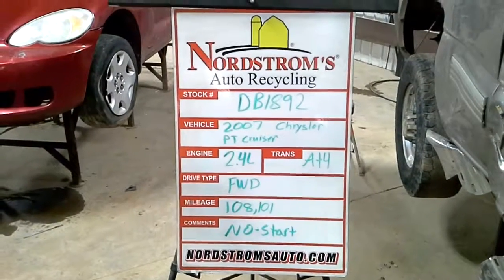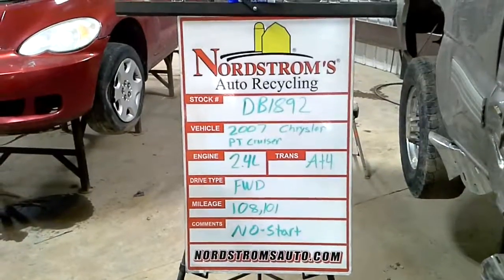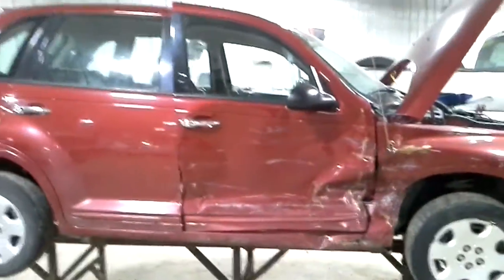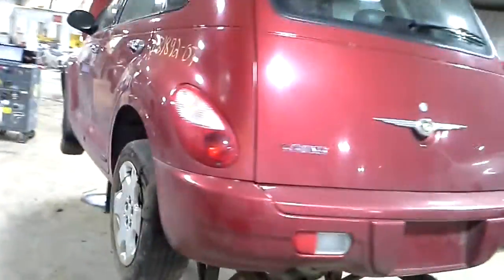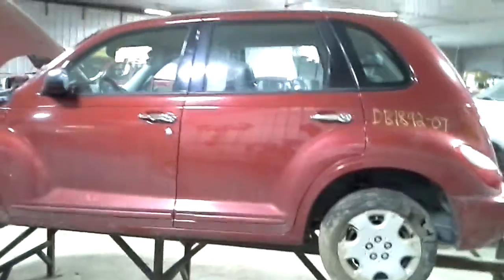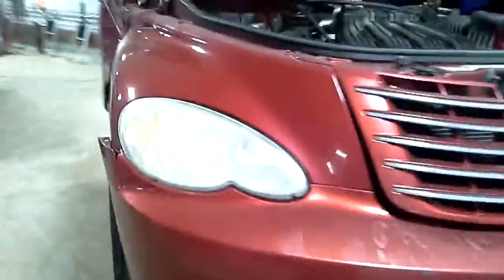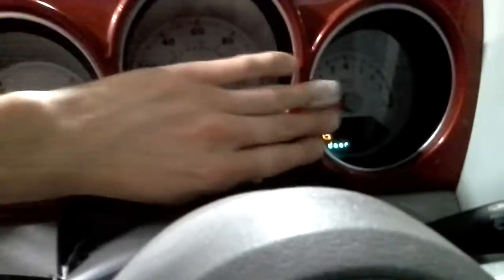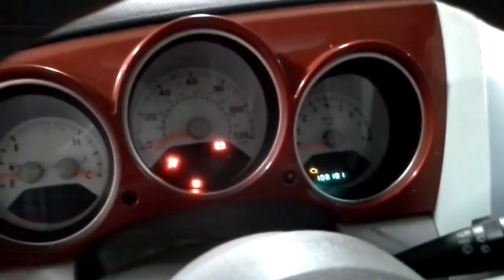PARTS FOR 2007 Chrysler PTcruiser DB1892